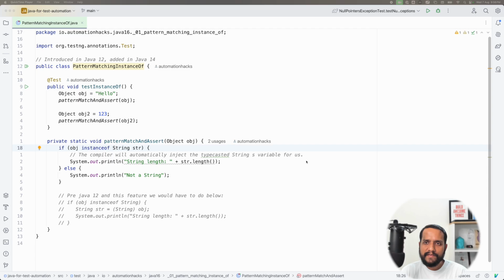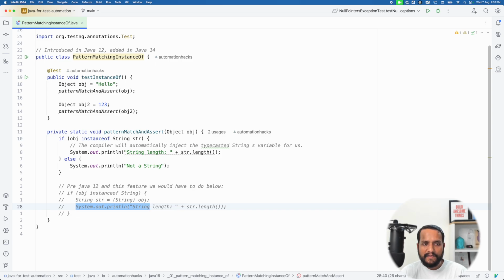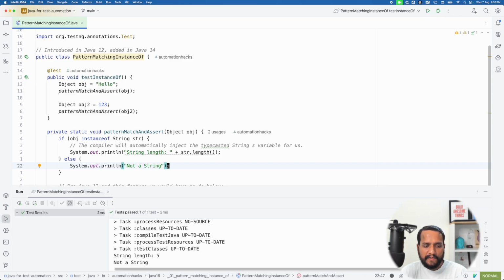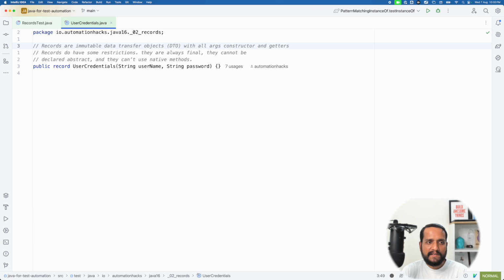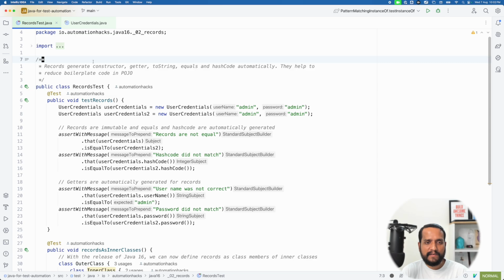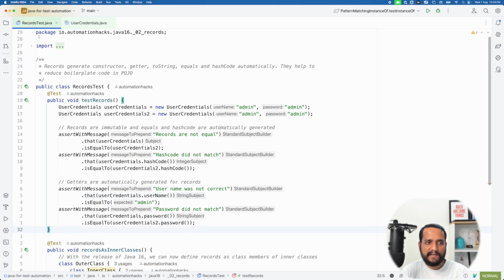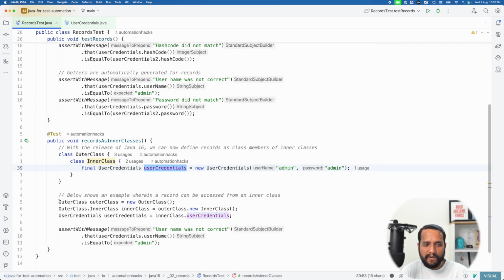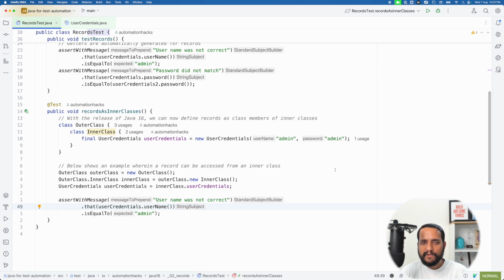Java 16 features | 🆕 Record classes for immutable POJOs | Pattern matching instance of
Pattern matching involves testing whether an object has a particular structure and extracting data from that object if there's a match. You can already do this with Java; however, in Java 16 the language designers have made this more concise.

And there is more …

Introducing Record classes, which are a special class that helps model POJO with less ceremony than normal classes.

In this video, you’ll learn:

🔹 Pattern matching in the instance of with an example using if clause
🔹 Record classes to model a login credential class with a test